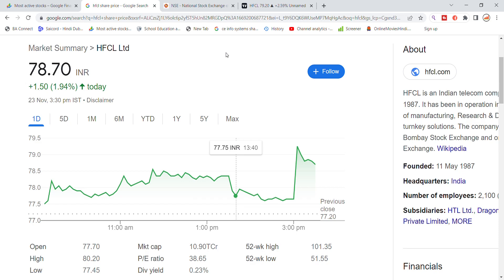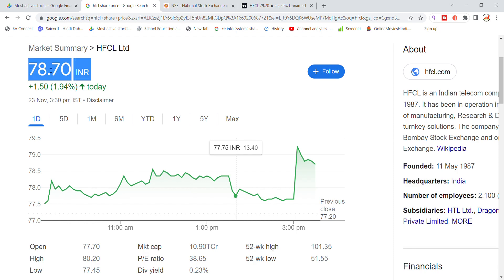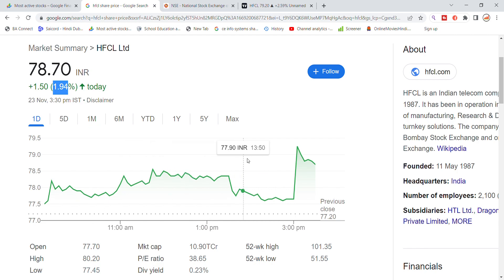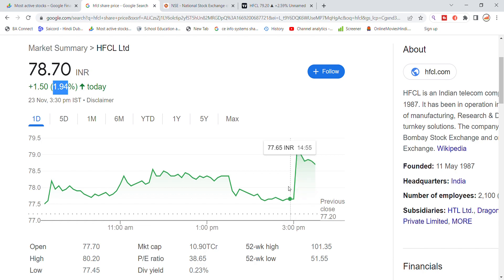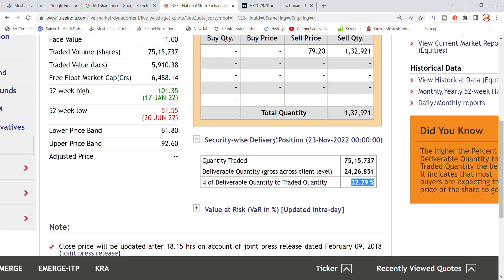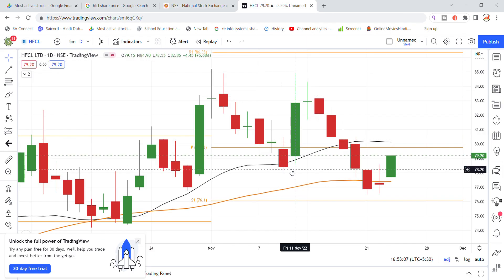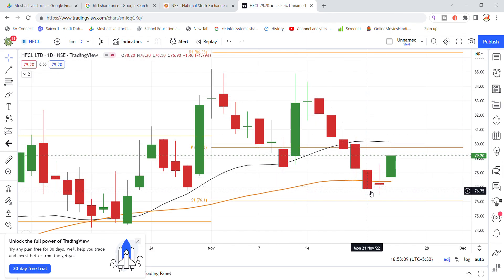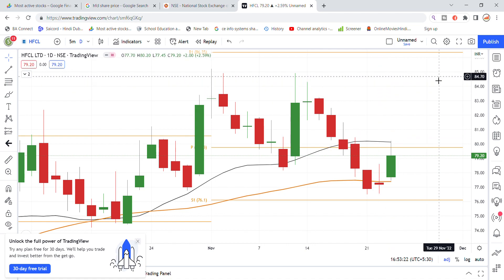HFCL Share Latest News Today | HFCL Share Latest Updates| Share Market Latest News